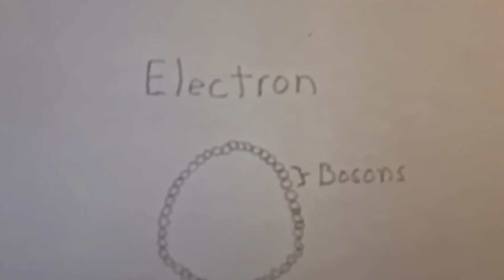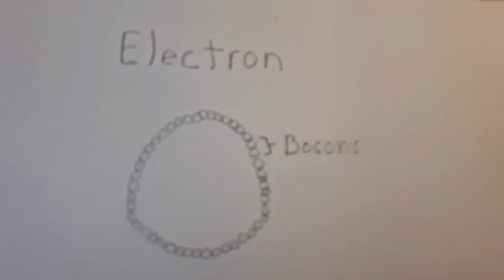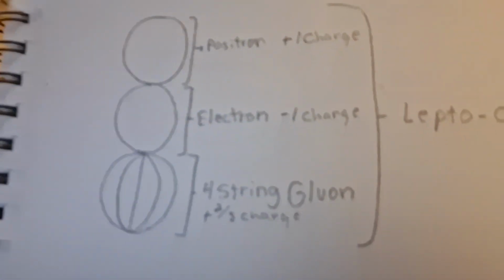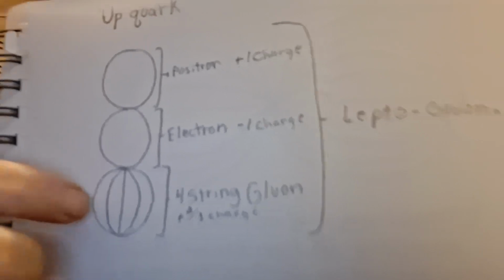How my fundamental strings bond and frequency phenomenon.